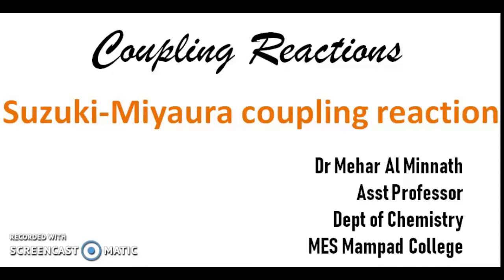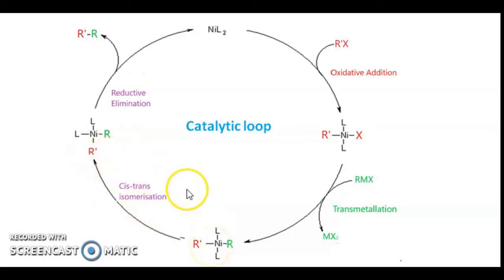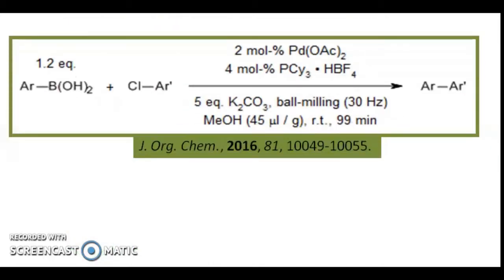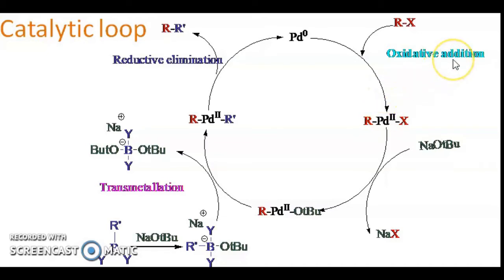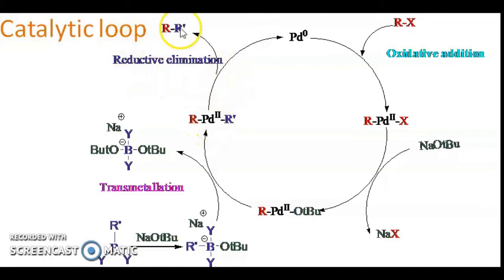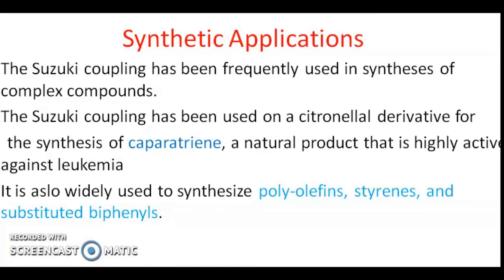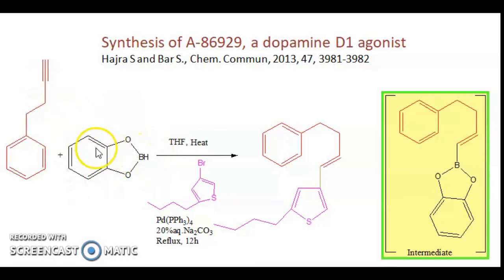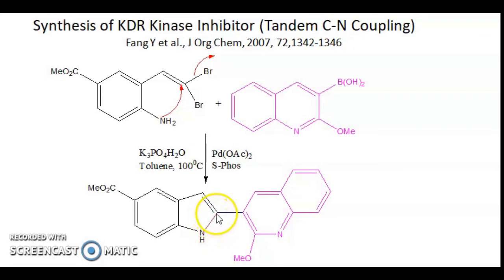Suzuki Miyaura Coupling reaction